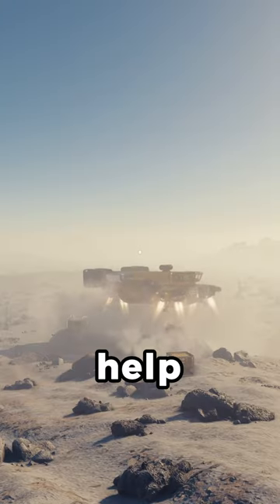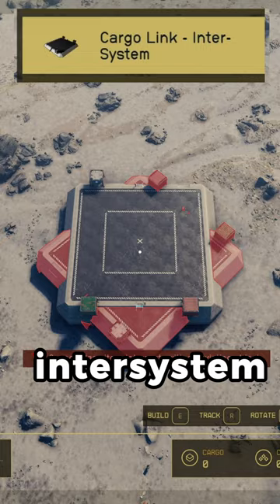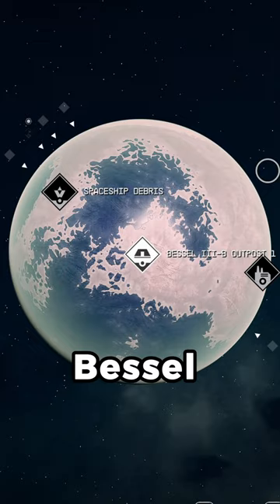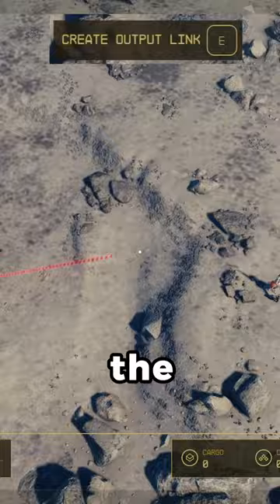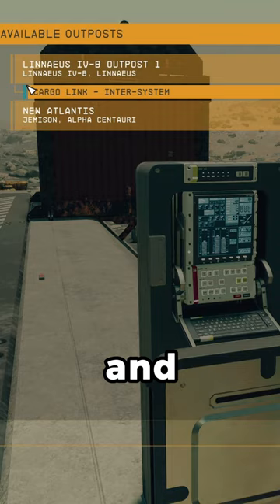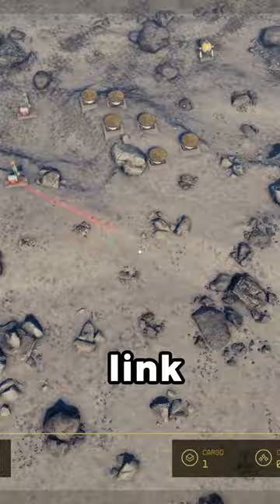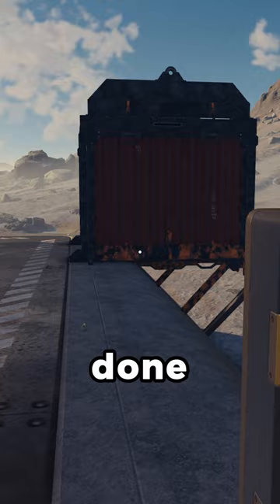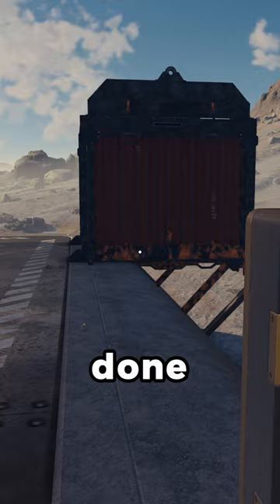How to Use Inter System Cargo Links in Starfield!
Here's a quick video to help you use inter system cargo links in Starfield!

I'd love to hear your thoughts, feedback, and any suggestions the comments.

For anyone who wants to go the extra mile when showing their appreciation for my videos! 😊